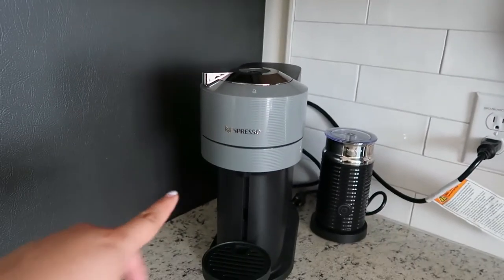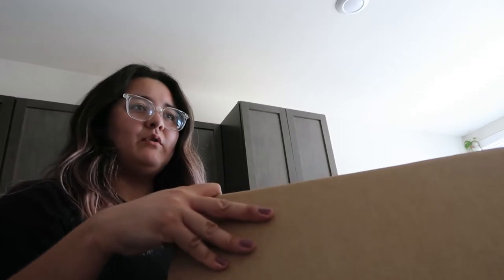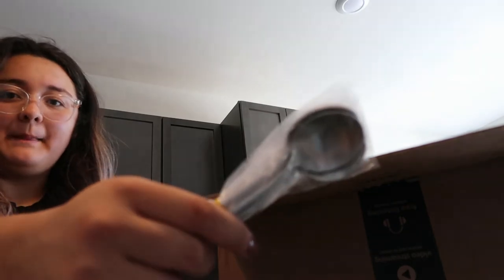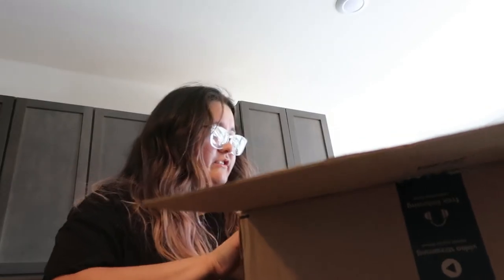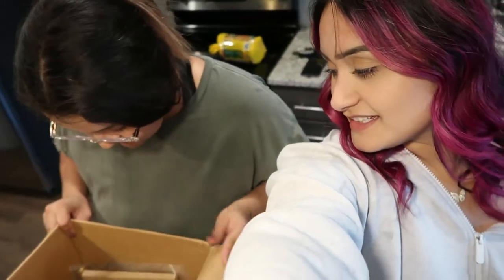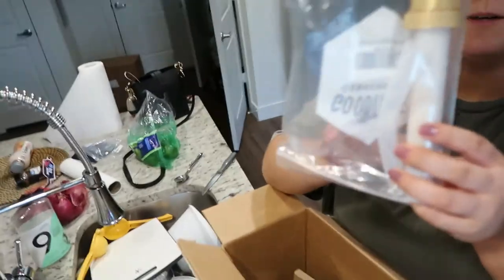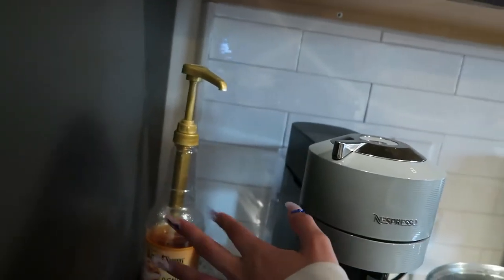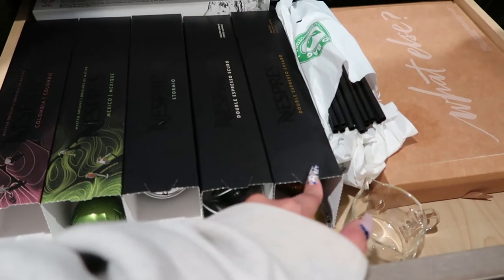NESPRESSO VERTUO NEXT UNBOXING | my sister came to visit from IL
First vlog on this channel!!